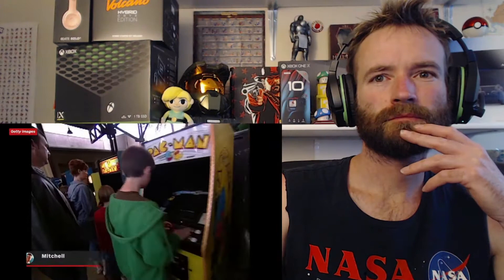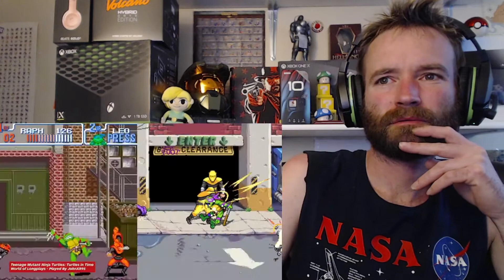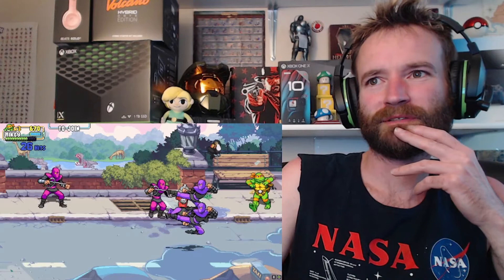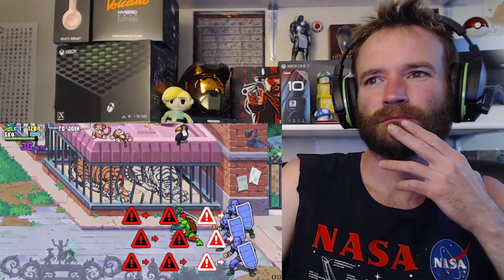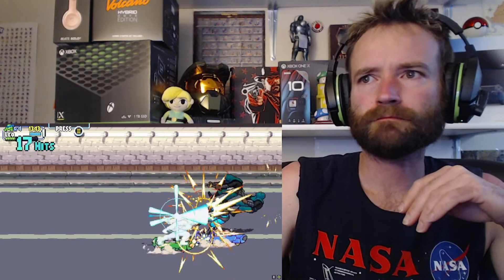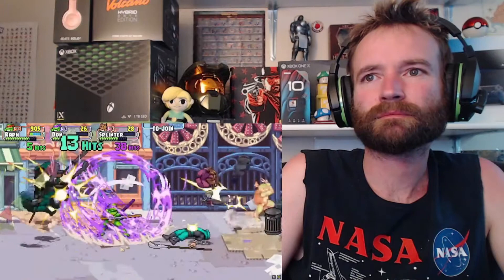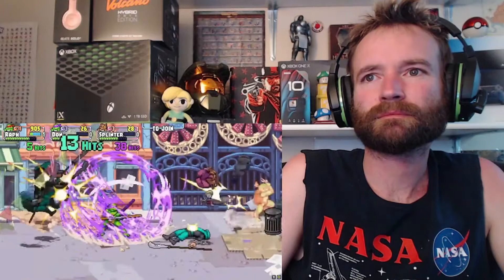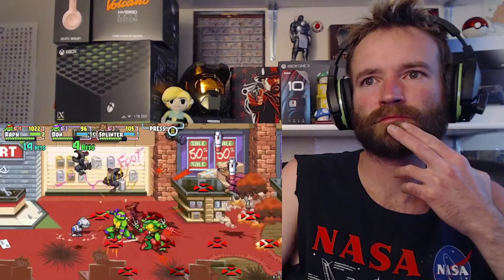REACTION | Teenage Mutant Ninja Turtles: Shredder's Revenge Review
A classic making a come back!